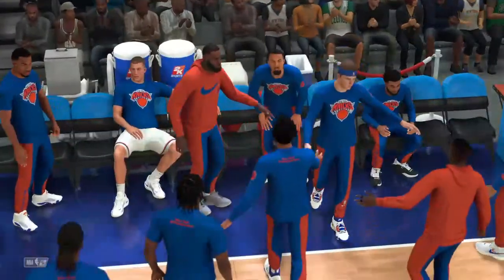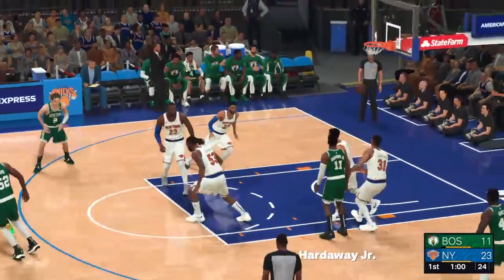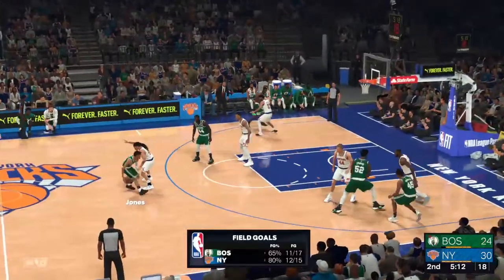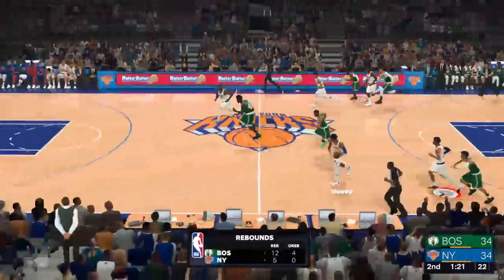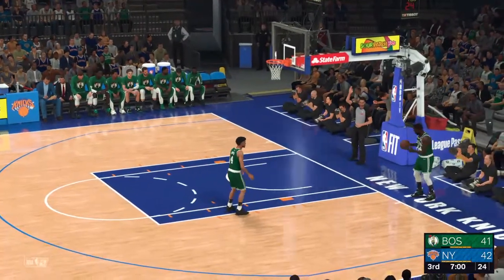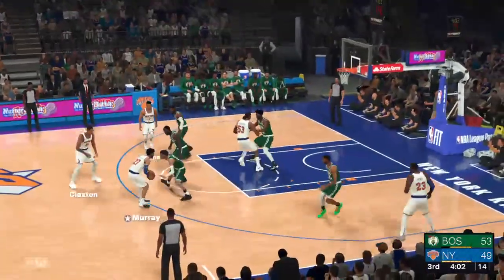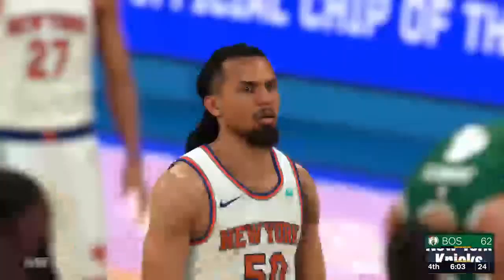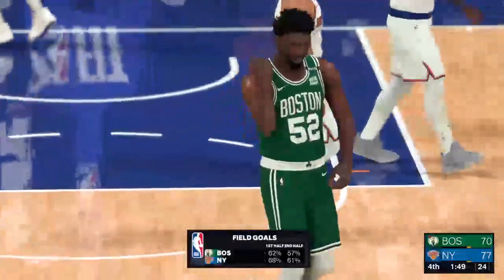NY Knicks vs BOS Celtics / JBL Season 5 2K24 MyLeague Game #166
JOSE BASKETBALL is anything about basketball. NBA updates, NBA random pack break or boxbreak. or any personal stories about Basketball. Created this channel because of my Love of the sport. Enjoy my videos.